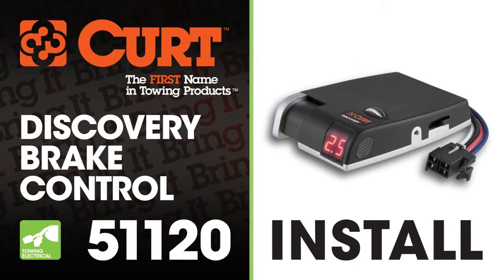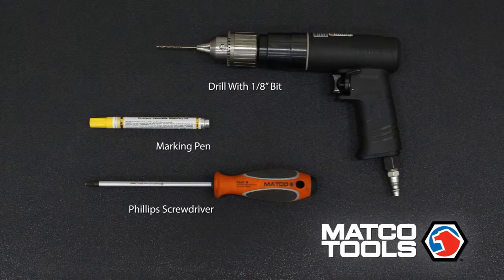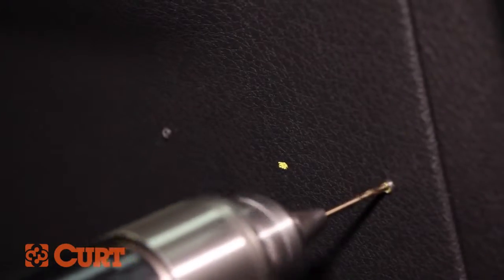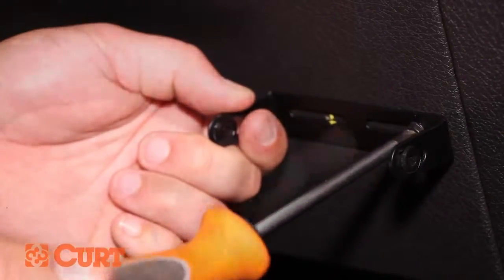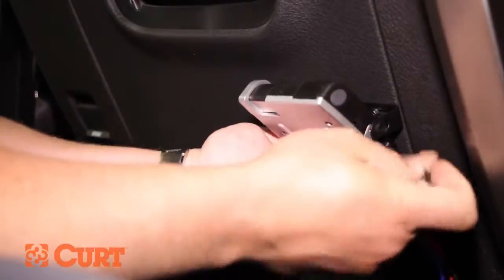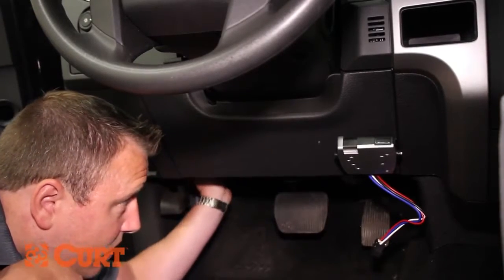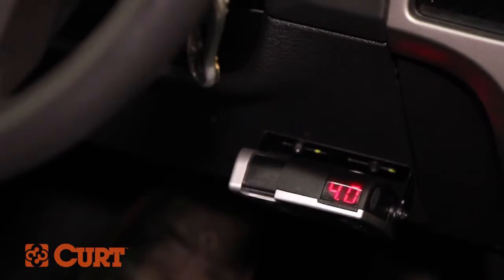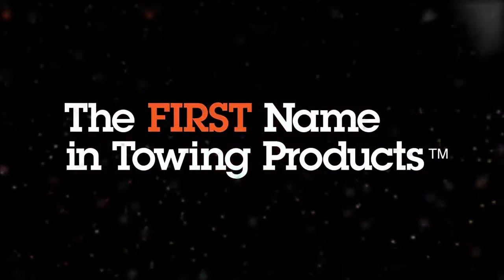Brake Control Install CURT 51120 Discovery Brake Control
This video depicts the installation of the CURT 51120 Discovery, time activated, brake control. You must read and understand the user guide before using the product.

**For use with 12 volt negative ground systems only**
**For trailers with 2 - 8 brakes**

This product includes:
(1) Brake control module with quick plug
(1) Mounting bracket
(4) Mounting bracket screws

One or more of the following may be needed to complete
installation:

• Brake control connection harness, supplied with the tow vehicle (if equipped)
• CURT quick plug - custom connector for specific vehicles. See catalog for availability
• CURT part# 51515 - male quick plug with pigtails
• CURT part# 51500 - brake control wiring kit
Key Features
• Display shows provides detailed brake force output
• Mount anywhere in your vehicle
(Dependable solid state electronics require no leveling)
• Electronic activation ensures smooth stops
• No internal moving parts
• Fully-adjustable power and time (sync)
• Provides automatic and manual trailer braking
• Manual control lever activates brake lights
• Compatible with electronic systems (anti-lock brakes and cruise control)
• Self diagnostic - continually monitors trailer connection and checks for short circuits